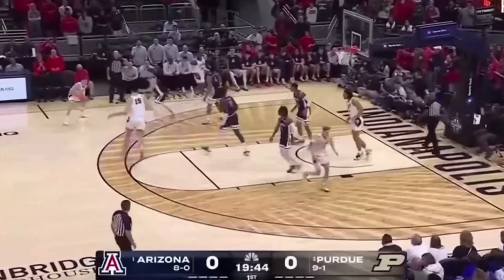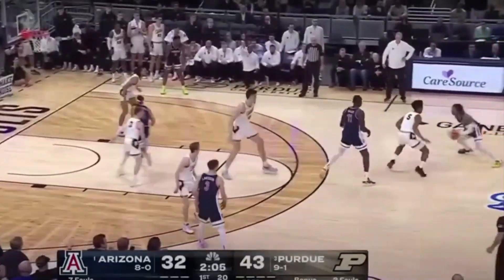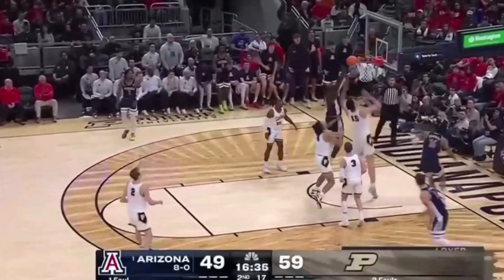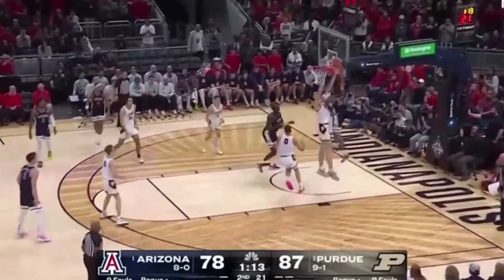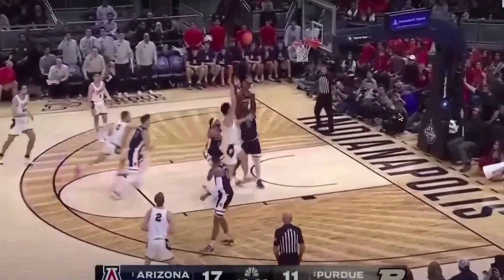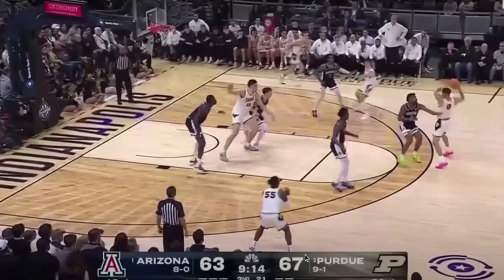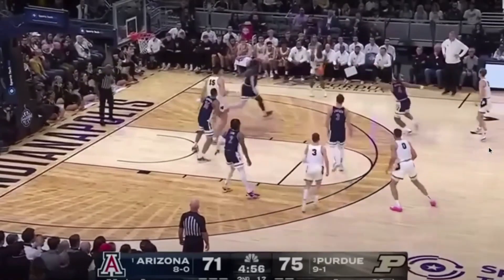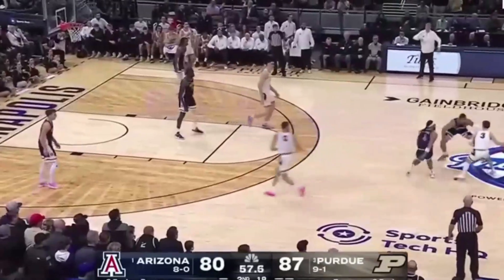#4 Arizona vs #2 Purdue Analysis 23-24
Purdue's strategic decision to ice ball screens disrupted Arizona's offensive rhythm, creating obstacles in generating effective scoring opportunities. By employing an icing defense, Purdue effectively funneled Arizona's ball handlers away from the screen, limiting their options and making it challenging to initiate their preferred offensive sets. Sensing the defensive adjustment, Arizona adapted by transitioning into a zone defense, aiming to alter the dynamics around the imposing presence of Zach Edey. The zone defense diversified the help coverage, shifting the focus away from traditional man-to-man schemes and forcing Purdue to readjust their offensive approach. This tactical shift aimed to disrupt Purdue's established offensive strategies by altering the angles and zones from which help defense was offered, providing Arizona with a more flexible defensive scheme against Purdue's dominant presence in the paint.